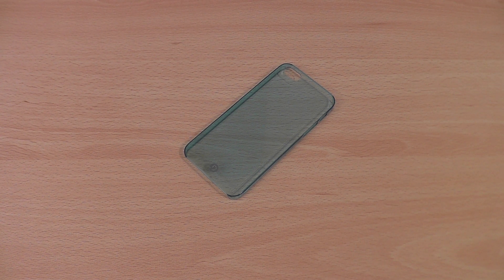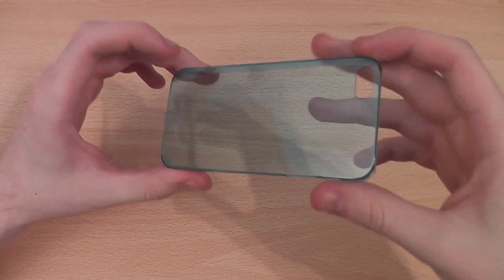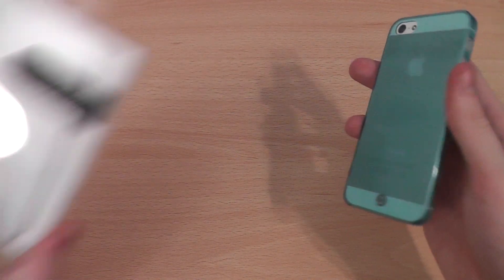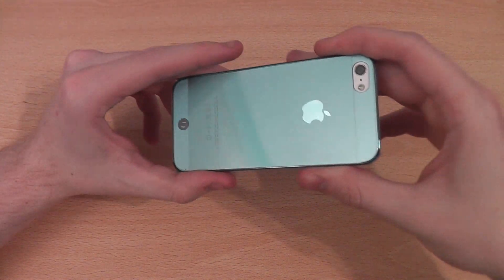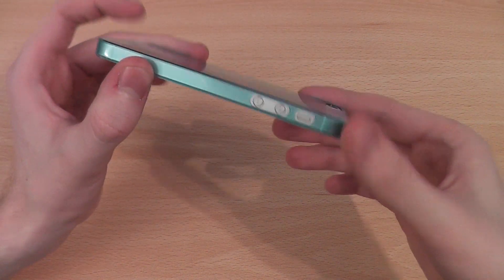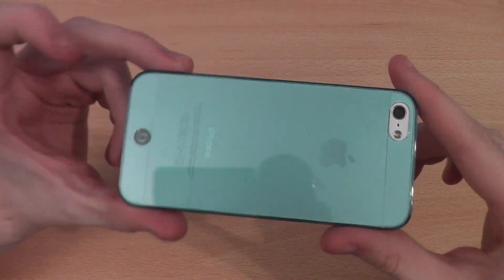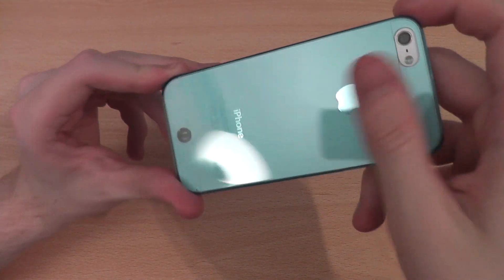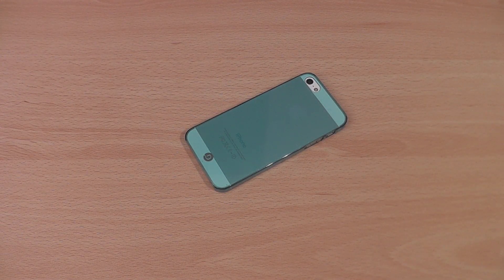Desmay Slight Glossy iPhone 5 Case / iPhone 5S Case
This iPhone 5 case / iPhone 5S Case review features the Desmay Slight Glossy, a glossy case that is ultra thin.